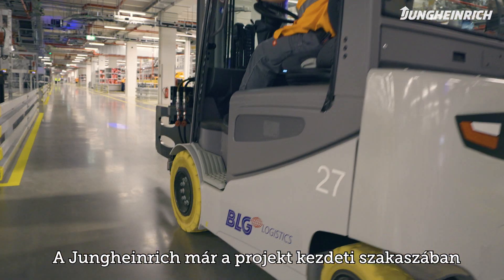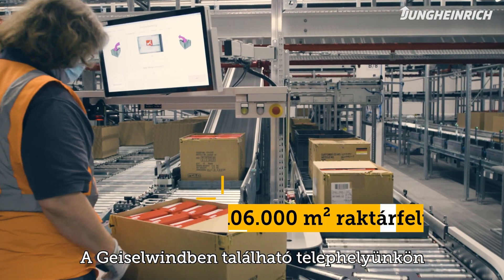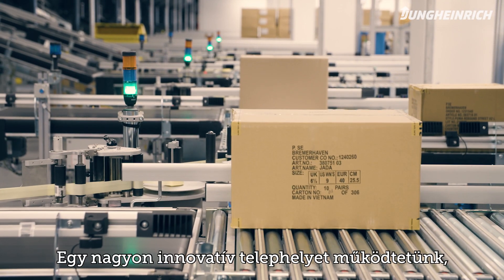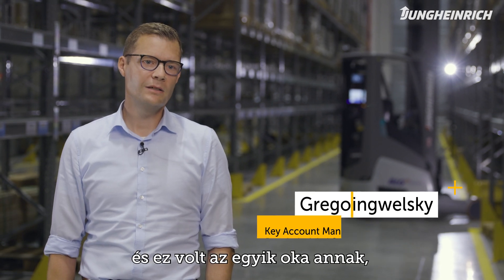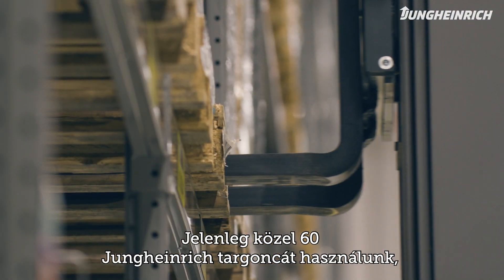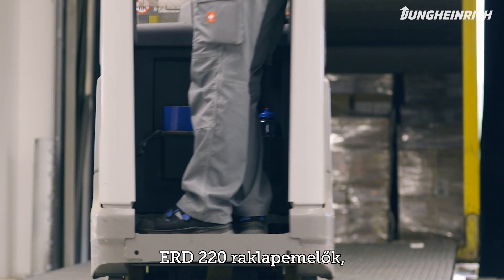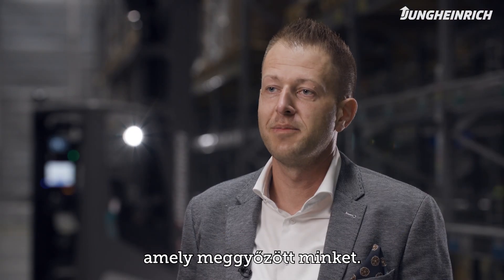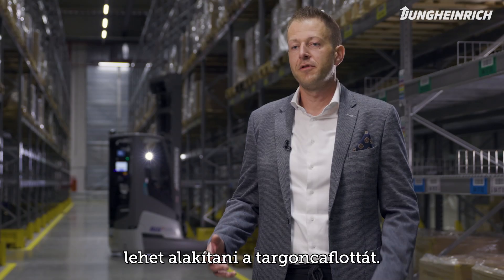A Jungheinrich lítiumion targoncaflotta a BLG Logistics számára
A BLG Logistics Group üzemelteti a Puma sportcikkgyártó európai központi raktárát Geiselwindben. A 700 000 tárhelyet tartalmazó többcsatornás létesítményt egy 60 targoncából álló, lítiumion akkumulátorral szerelt Jungheinrich bérflotta szolgálja ki. A fenntarthatóság, a hatékonyság és a biztonság voltak az ügyfél legfontosabb követelményei, amelyeket a Jungheinrich mind teljesíteni tudott.